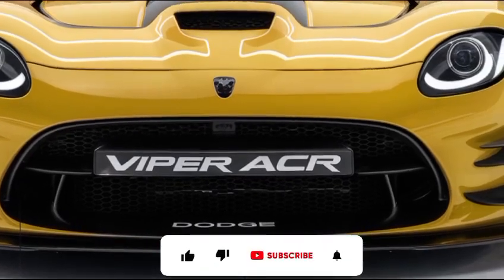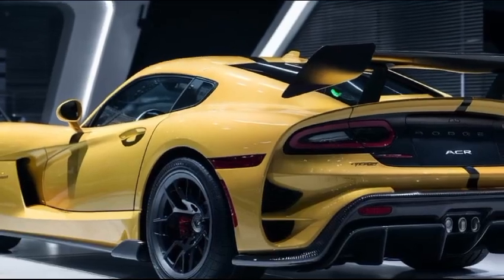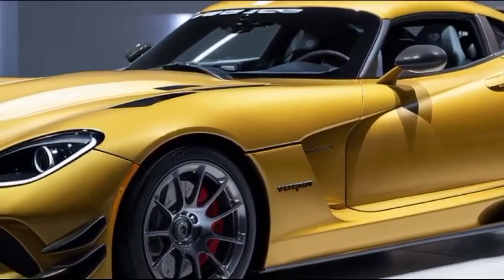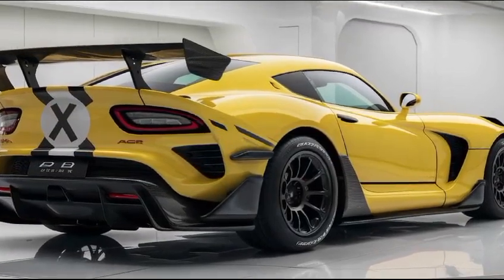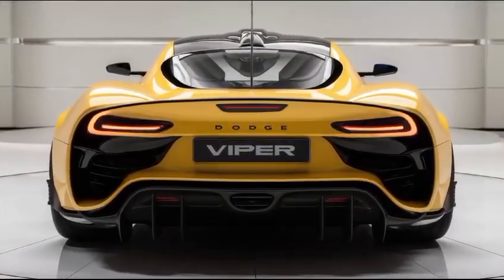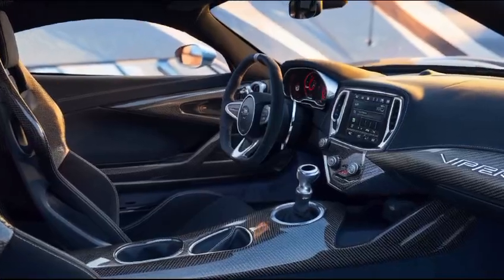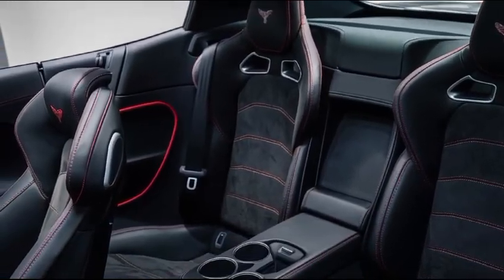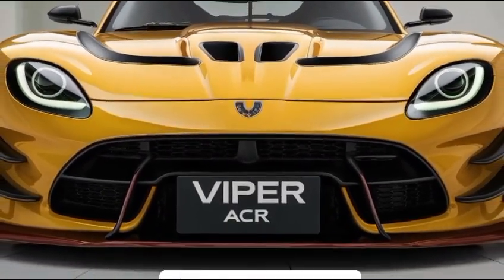2025 Dodge Viper ACR: The Muscle Car That’s Leaving Supercars In The Dust!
2025 Dodge Viper ACR: The Muscle Car That’s Leaving Supercars In The Dust!

Hey car enthusiasts! Welcome back to channel, your go-to place for the latest and greatest in the automotive world. Today, we're diving deep into the 2025 Dodge Viper ACR, a car that's not just designed to dominate the streets, but to conquer the track.*

*The 2025 Viper ACR is an engineering marvel. Its design is a perfect blend of form and function. Up front, you'll notice the iconic long hood and low-slung body, but it's the intricate aerodynamic package that steals the show. From the carbon fiber front splitter to the adjustable rear wing, every element is tuned for maximum downforce and minimal drag.*

*Now, let's talk about what's under the hood—because this beast is all about raw, unfiltered power.*

*The heart of the Viper ACR is a monstrous 8.4-liter V10 engine, churning out a staggering 765 horsepower and 755 lb-ft of torque. And with its lightweight construction, the power-to-weight ratio is off the charts. This car rockets from 0 to 60 in just 2.8 seconds and can hit a top speed north of 210 miles per hour.*

*Listen to that sound. It's the roar of American muscle, amplified to a whole new level. But don't let that brute force fool you—this car is more than just straight-line speed.*

*The 2025 Viper ACR is built for the track. The suspension is race-tuned, featuring adjustable dampers, springs, and anti-roll bars. Combine that with sticky Michelin Pilot Sport Cup 2 tires, and you've got a car that handles like it's on rails.*

*Of course, with great power comes great responsibility. The Viper ACR is equipped with massive carbon-ceramic brakes, ensuring you've got the stopping power to match all that speed.*

*Inside, the Viper ACR is all business. Lightweight bucket seats, Alcantara everywhere, and a steering wheel that feels like it was pulled straight from a race car. This isn't about luxury—it's about performance.*

*On the track, the Viper ACR is nothing short of sensational. The feedback through the steering wheel is razor-sharp, the grip is unshakable, and the acceleration pins you to your seat. It's a pure adrenaline rush.*

*There you have it, folks—the 2025 Dodge Viper ACR, a car that takes no prisoners and leaves no doubts. This is more than just a return of a legend  it's a statement—a reminder that the Viper is still king of the track.*